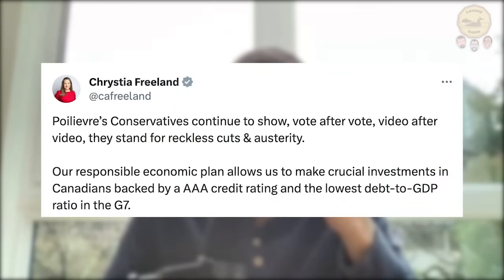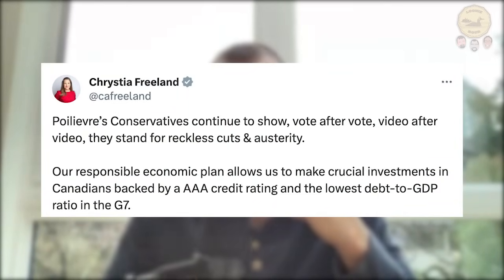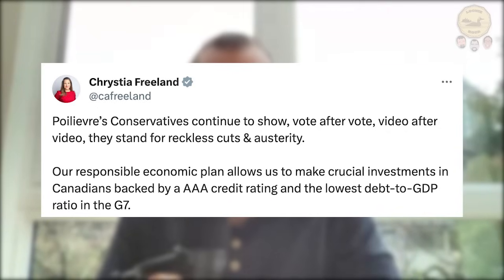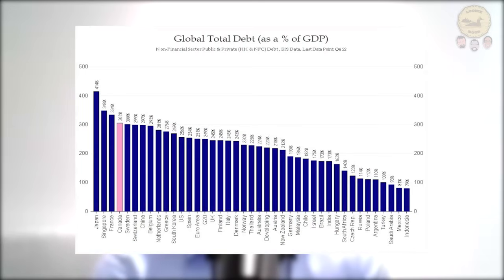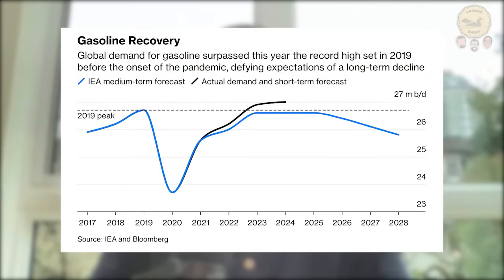Is Canada on the Verge of a Debt Crisis? - The Loonie Hour Episode 116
We discuss Pierre Poilievre's video that has gone viral regarding a potential debt crisis in Canada. Our total debt to GDP sits at 305% and is one of the highest in the G20. This has garnered responses from Chrystia Freeland, the mainstream media, and various economists. What does the Loonie Hour think?